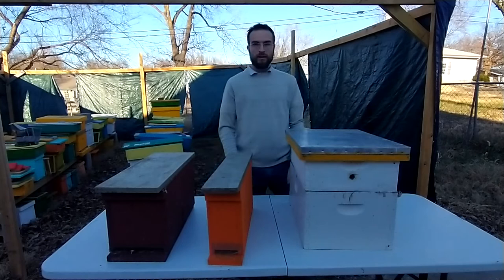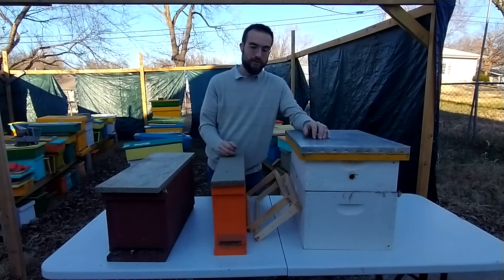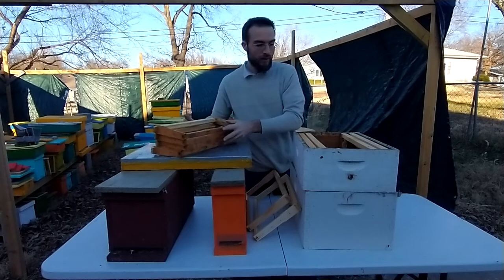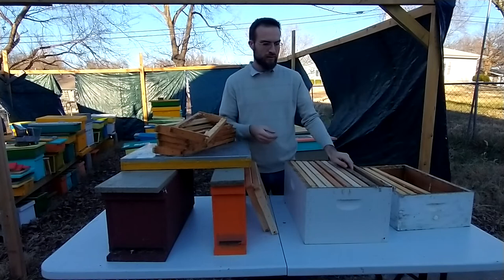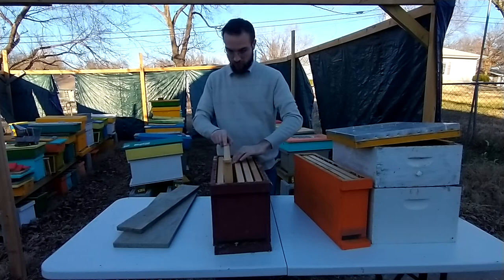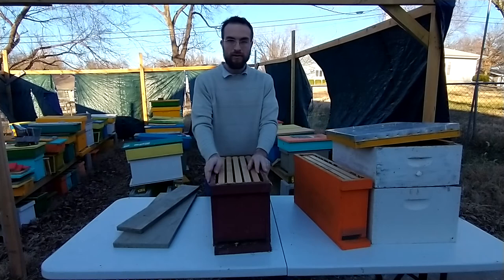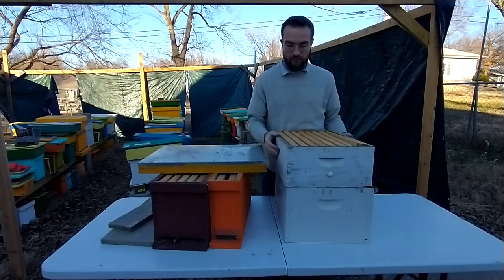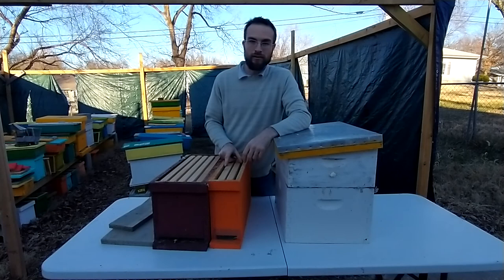What makes Langstroth equipment special?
Lorenzo Langstroth was a beekeeper in the 1800s who radically changed how most people keep bees. Before his time, people would simply catch a swarm of bees, put them in a box, and let them build their nest however the bees saw fit. They would attach their combs to the inside of the box wherever they wanted. The bees were thrilled with the arrangement until the beekeeper came to harvest the honey, because the only way to harvest it was to break off the combs where they were attached, destroying the nest. The bees themselves were usually killed with sulphur smoke before harvest.

Langstroth changed all that by making a hive with movable combs that could be taken out of the box and put back in. He came up with a way to convince the bees to build each comb in a wooden frame, like a picture frame with comb inside it instead of a picture.

Langstroth boxes usually have no top or bottom, so they can be stacked to give growing colonies more room.

Combs in movable frames have a huge number of advantages:

    1. You can learn a lot about the habits and behavior of the bees by pulling out combs and looking at them. The more you understand bees, the better beekeeper you can become.

    2. If a colony is staying small, you can look at the combs to figure out what’s wrong. Perhaps they are just replacing their queen, but maybe they actually have a brood disease.

    3. If an otherwise healthy colony is too small to make it through the winter, you can easily combine it with another healthy colony by moving frames, or by stacking its box on top of another colony’s box.

    4. If a colony has too many mouths to feed and not enough honey for winter, you can give them frames of honey from a colony that has more than enough.

    5. You can take surplus honey without destroying the bees’ home and condemning them to death.

    6. If you have a strong colony that is likely to swarm and deprive you of your honey crop, you can remove some frames of brood to reign them in a little.

    7. If you have a small colony, you can shake a frame’s worth of bees into it from a strong colony, or give it a frame of emerging brood from that same strong colony, to boost its population in time for the honey flow.

    8. If you want more colonies, you can take frames of brood (with the bees on them, of course) out of a large colony and put them in empty hives. You can then give those bees a new queen or queen cell, or just let them raise their own from eggs that were in those frames. If they successfully raise queens, you have now turned one colony into two or three, which you can grow to full size. This is called “making splits” and it’s a lot of fun.

    9. Endless other possibilities.

Many of these advantages could be summed up by saying that movable combs give you knowledge: knowledge about bees in general, and about your bees in particular. Knowledge is power. You can’t manage something if you’re doing it in the dark, and you can’t fix problems that you don’t understand. You can sum up the other advantages by saying that Langstroth equipment is modular. You can take colonies apart piece by piece, split and combine them, give them room and comb or take it away. That’s why Langstroth equipment is so popular.

Other systems besides Langstroth also have movable combs. For example, top-bar hives and Warré hives have movable combs, but they are much less practical. In these two systems, you have a box with wooden bars laid across the top, underneath the lid (instead of frames). You persuade the bees to build their combs on these bars, which you can lift up when you want to examine the comb that is hanging off them. But since the combs are not built in a frame, they inconveniently attach them to the inside of the box. To remove the combs, you have to cut between the comb and the box before lifting the top bar, otherwise you’ll break the comb.

If you've made it this far, then please like, subscribe, and check out my blog at honeydropfarm.com. If you know someone who would benefit from this information, please share it with them; and don't hesitate to leave a comment below if you have questions. Thanks for reading!

Sean Govan
Honeydrop Farm

Honeybees for sale! Brood and nucs for sale: honeydropfarm.com